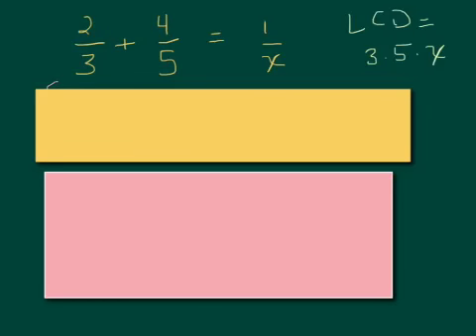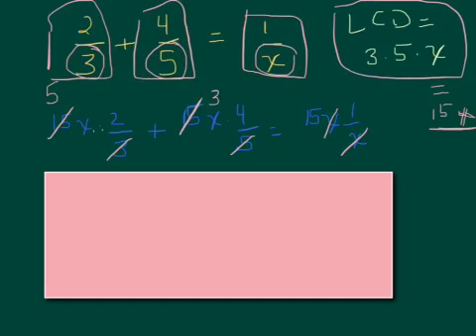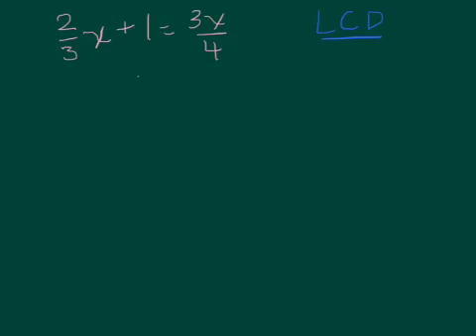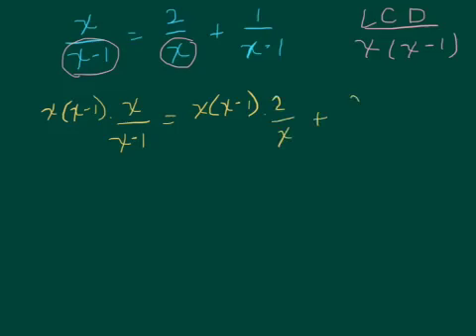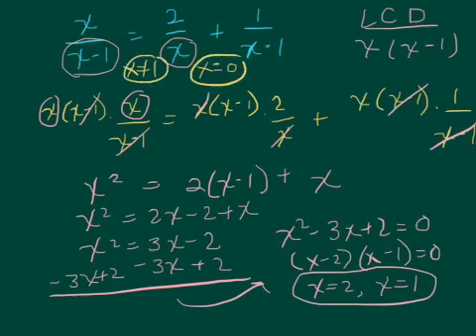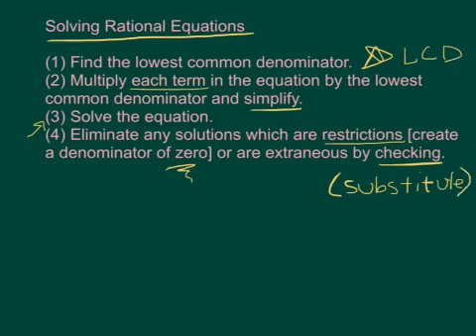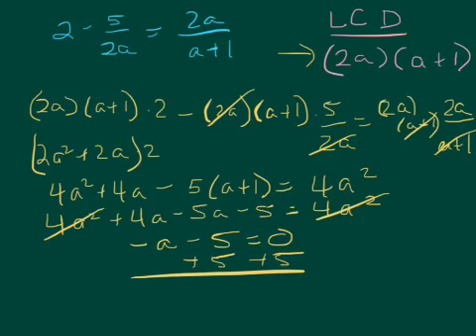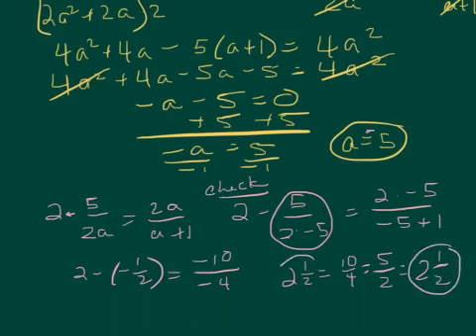Solving Rational Equations Menard